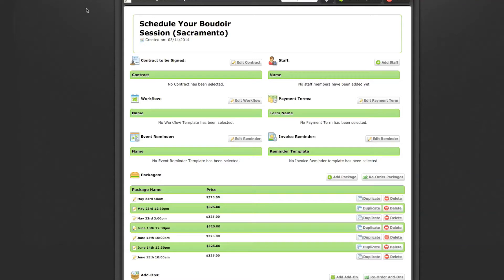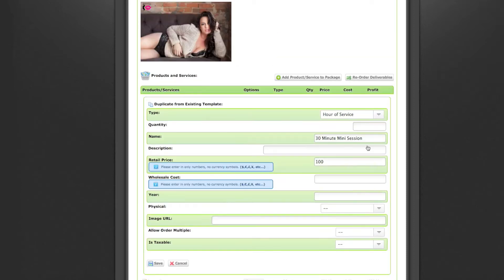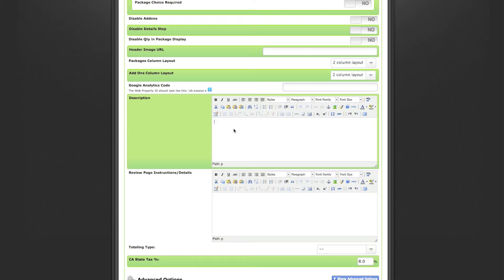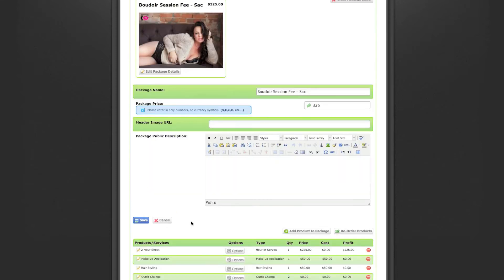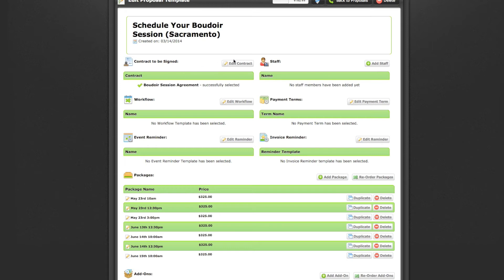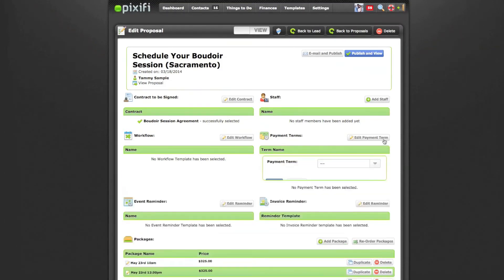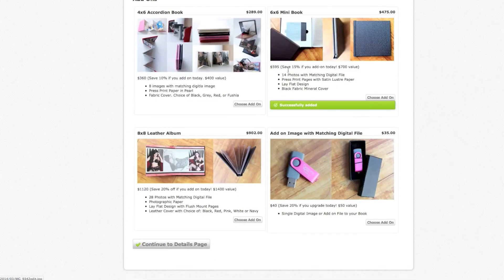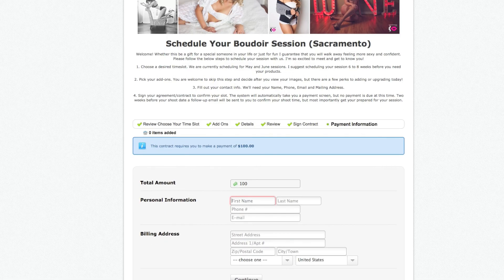Scheduling Marathon or Mini Sessions Using Proposals via Pixifi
Today I walk you through how to set up products, creating packages and add-ons, using payment terms, using invoice response variables in your contract, creating a proposal template, sending a proposal to lead, and what the client sees when they get the proposal in their inbox!